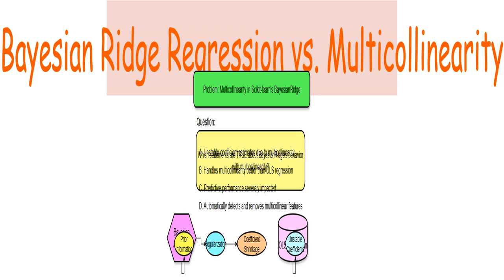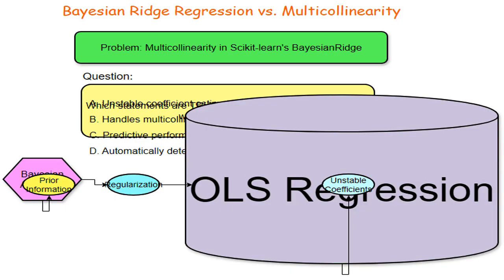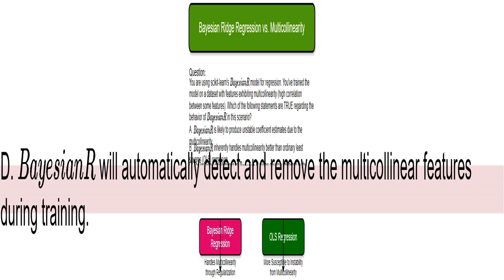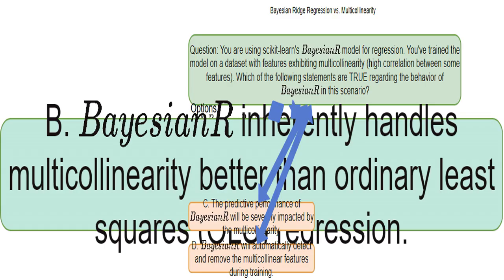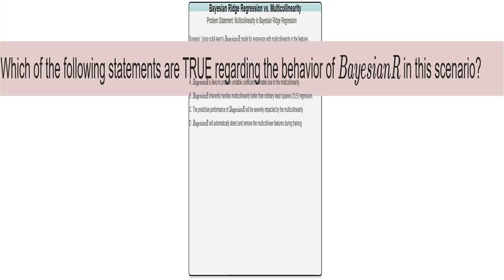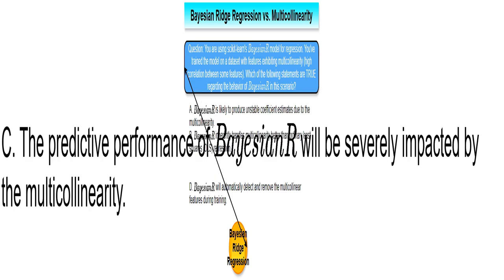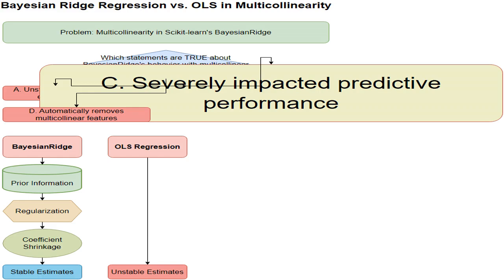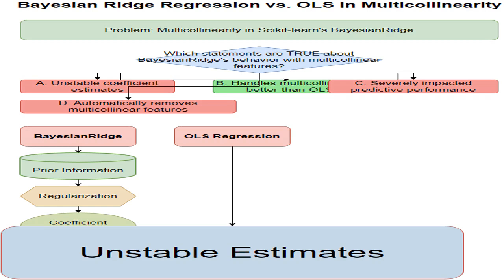Sklearn linearmodel BayesianRidge 1